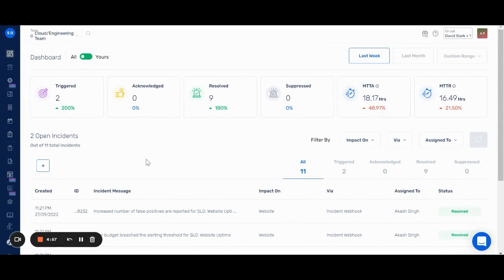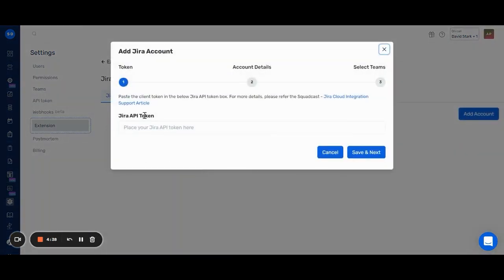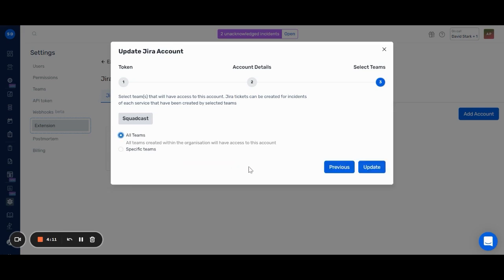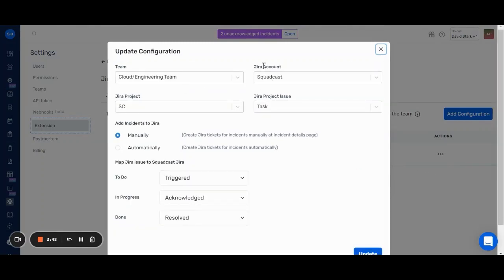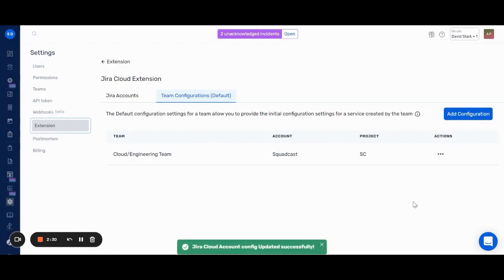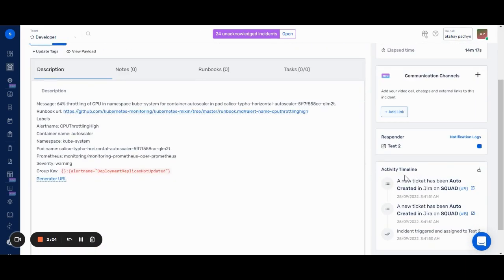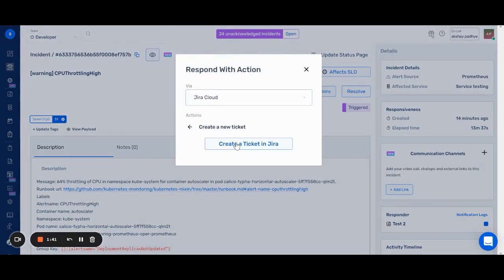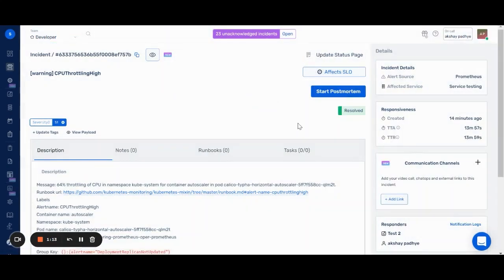Creating Tickets in Jira From Squadcast I Jira Integration (Cloud & Server) I Squadcast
This video will help you install and configure the Squadcast extension for Jira Cloud & Jira Server. It will help you create tickets in Jira projects whenever there is an incident in Squadcast. Also, learn to automatically or manually sync the status bidirectionally.